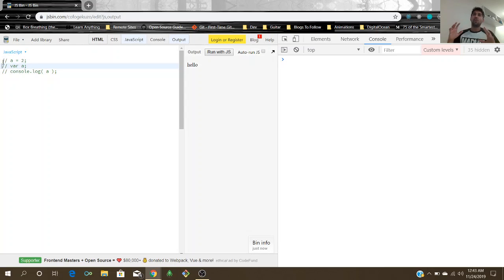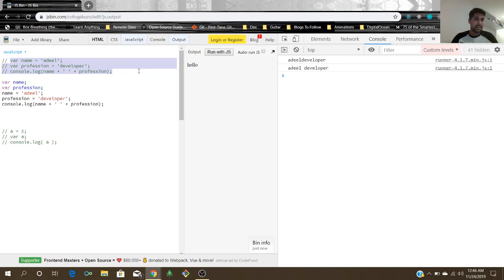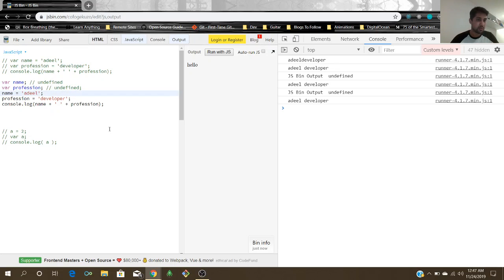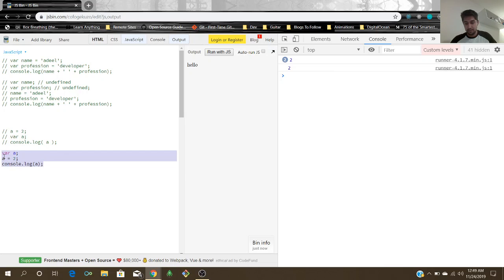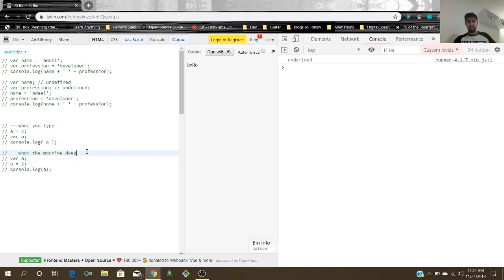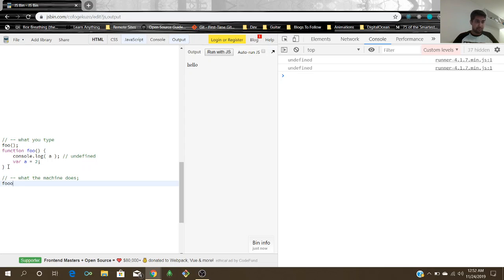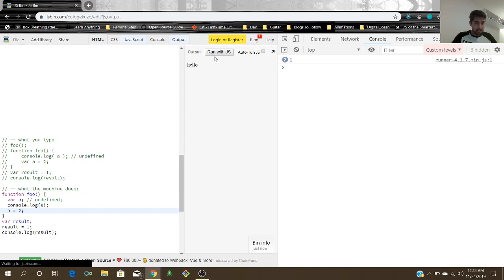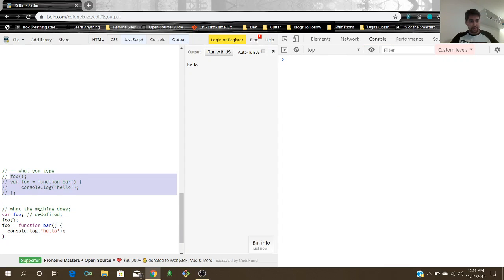Javascript Hoisting For Beginners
Hoisting in javascript is a question that comes up a lot in job interviews. People who are just starting out in there career can find some topics about JS a bit challenging, because it has it's "quirks"

When I was studying hoisting in my early days, I found this topic a bit over whelming. I have tried using simple terms to help explain the concept. I hope this benefits you.

I would love to hear your feedback on this video, reach out